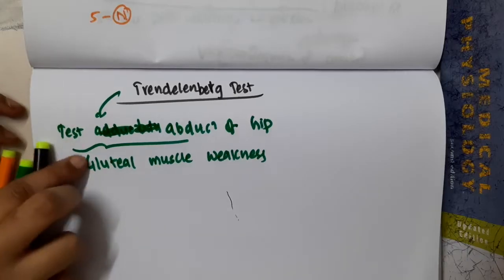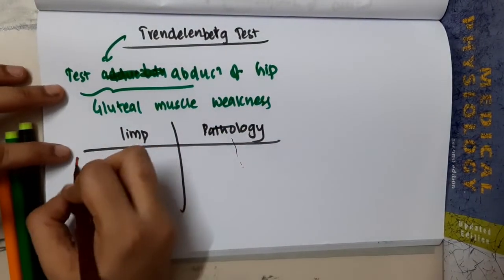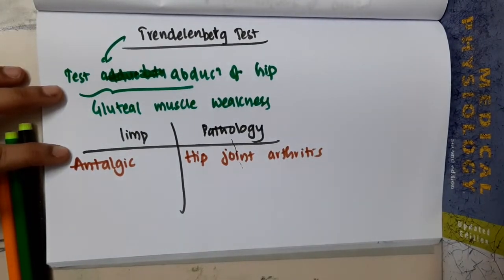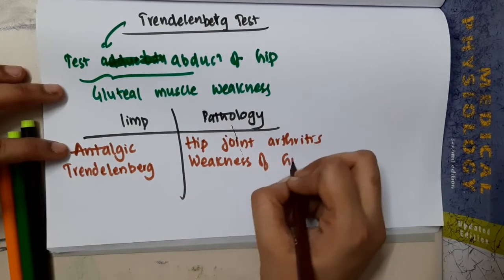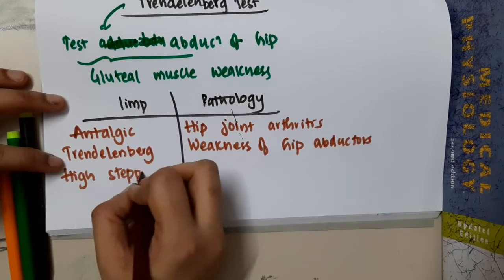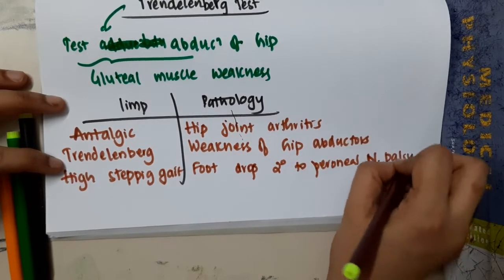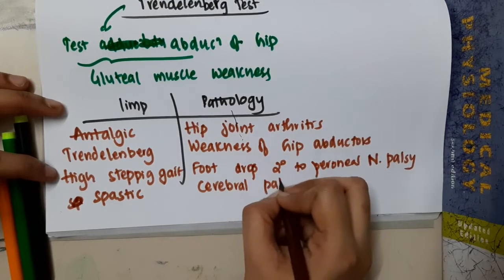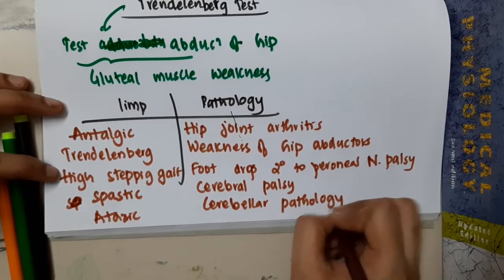5 2 limp and pathology mp4 || ORTHOPEDICS